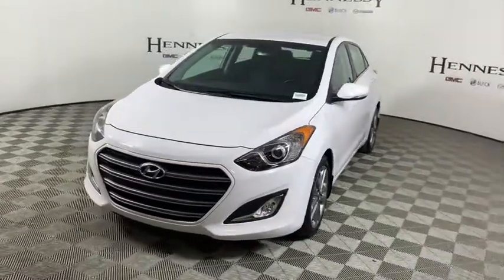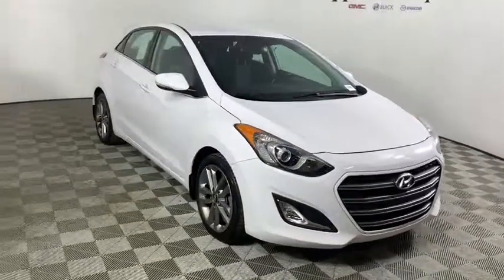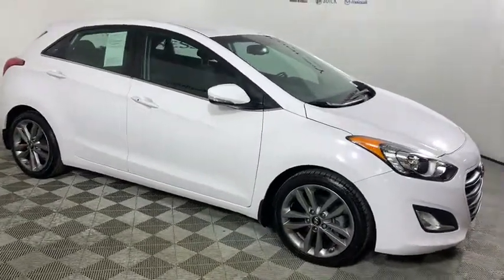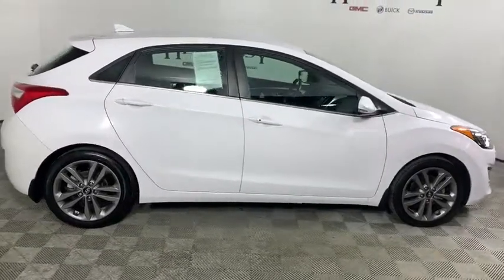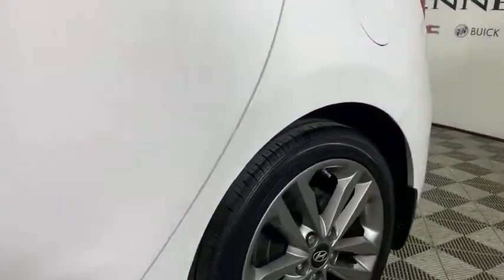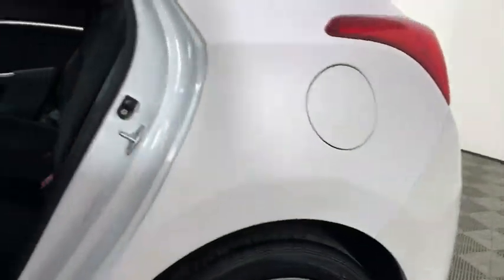2016 Hyundai Elantra GT Morrow, Peachtree City, Newnan, McDonough, Union City, GA L270560L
Ceramic White U 2016 Hyundai Elantra GT available in Morrow, Georgia at Hennessy Mazda Buick GMC. Servicing the Peachtree City, Newnan, McDonough, Union City, GA area.